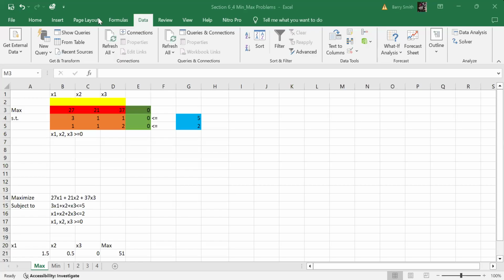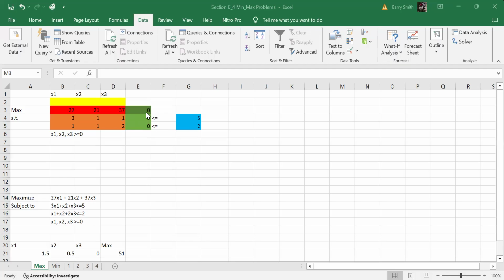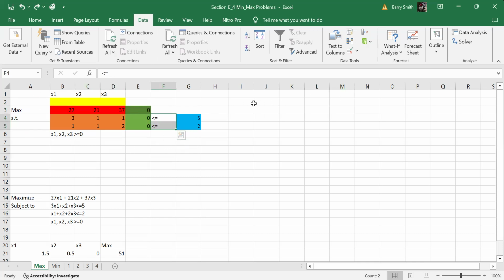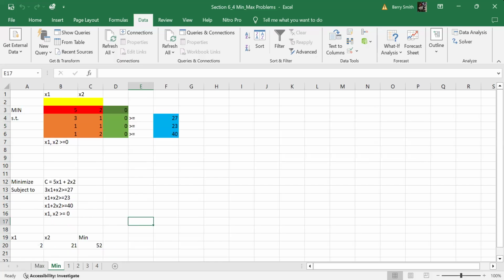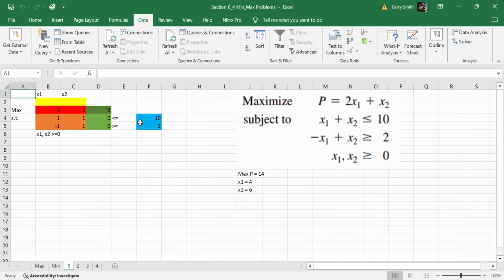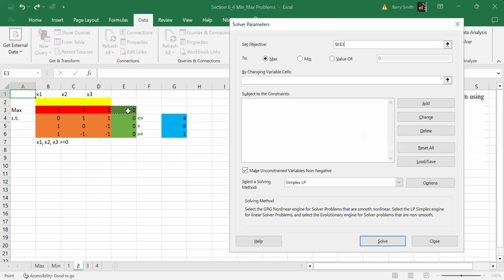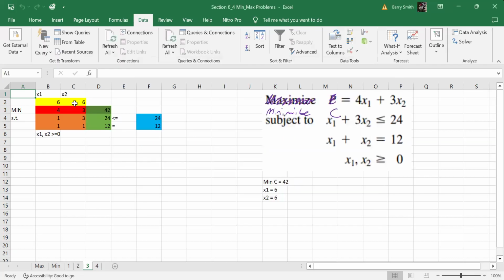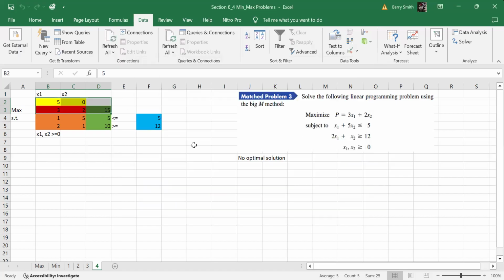Excel Solving Simplex Min and Max